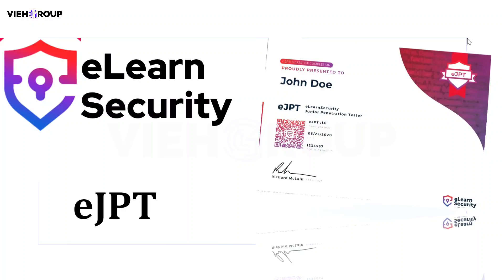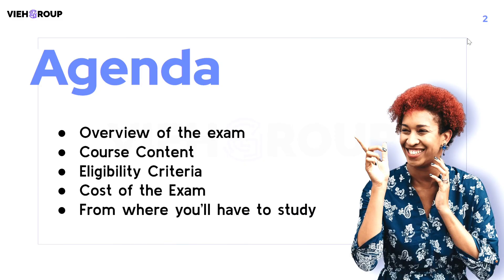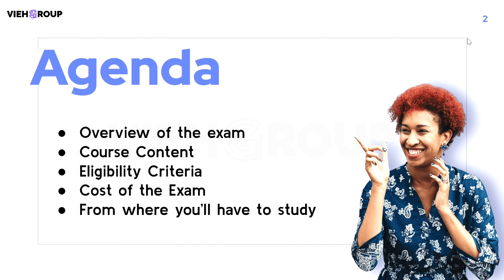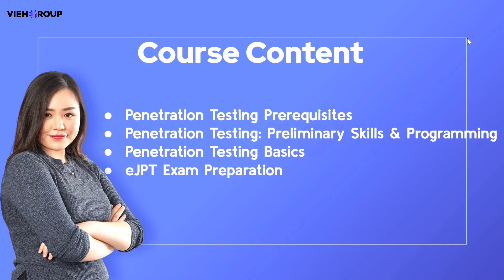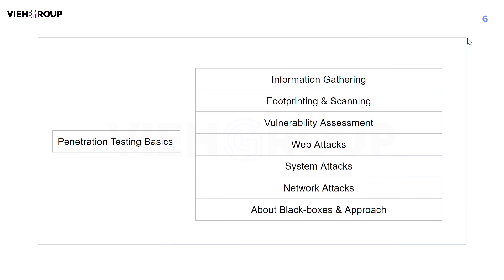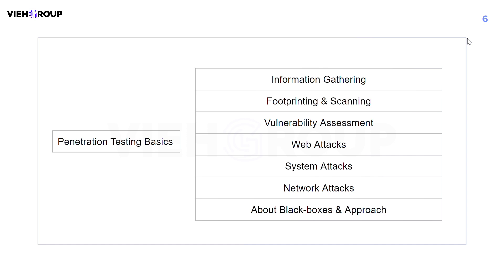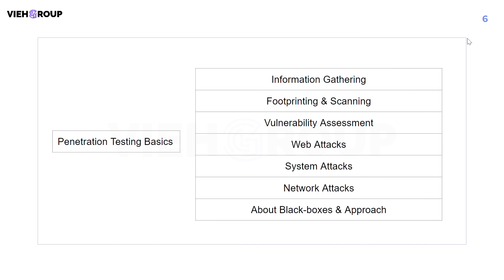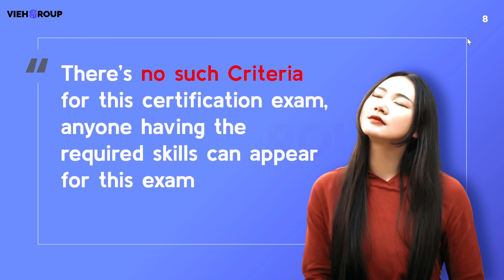eJPT Certification | What is eJPT Certification | All About eJPT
What is ejPT, what is ejpt certification, all about ejpt, ejpt certification